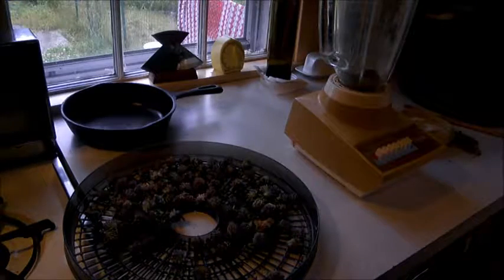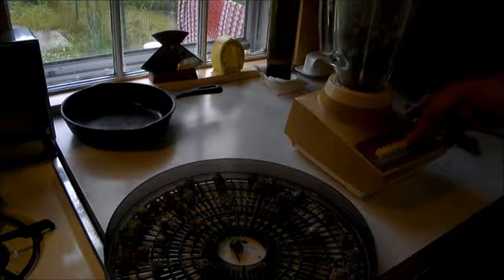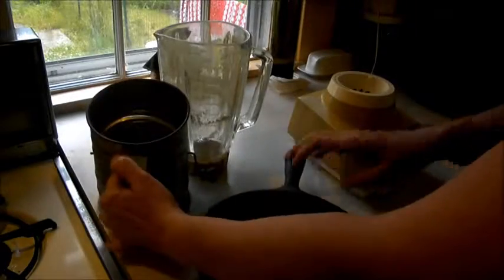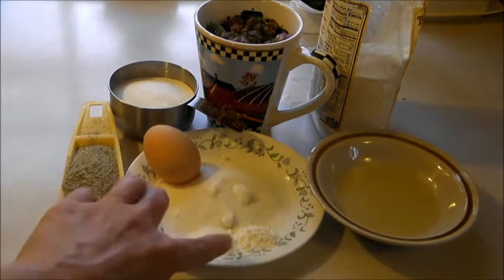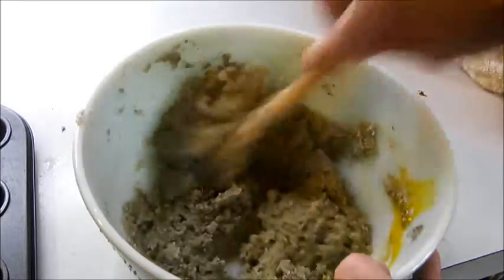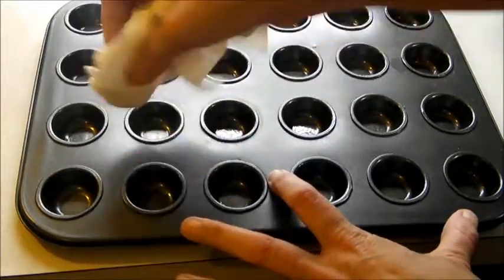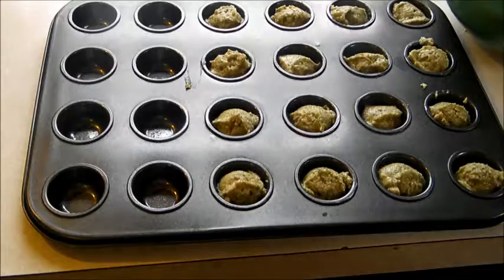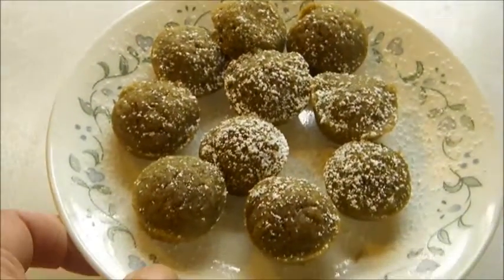Red Clover Mini Muffins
How to make mini muffins using red clover flour made from the red clover flower. Yes, you even learn how to make the flour from the flower!